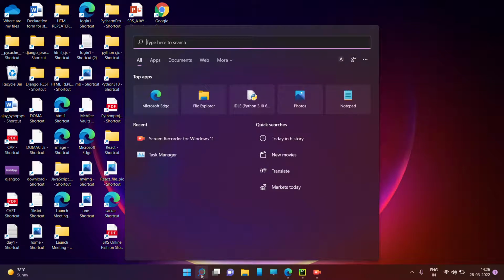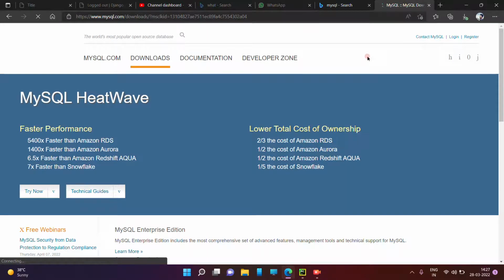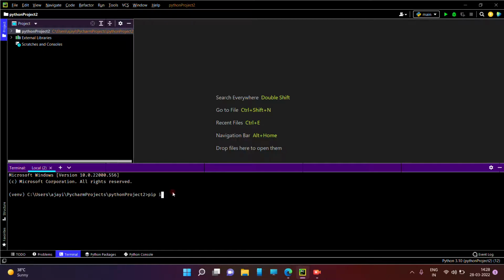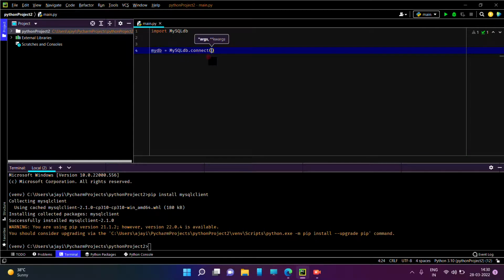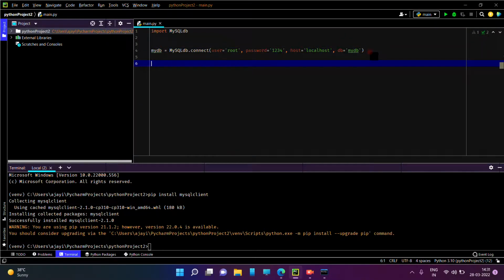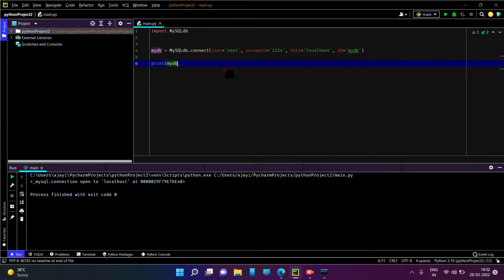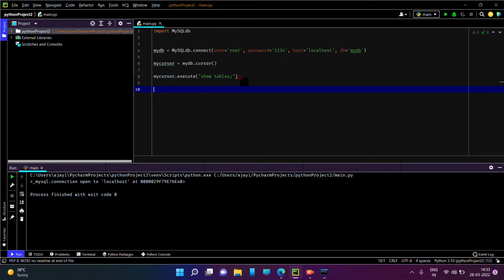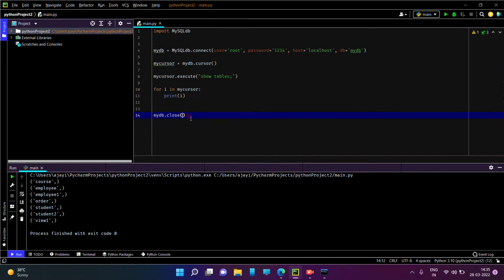MySQL connection with Python | MySQLConnector | mysqlclient | How to connect python with mysql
Mysql connection with python